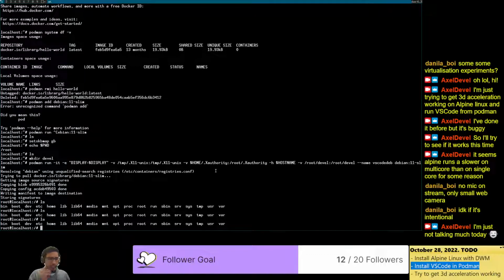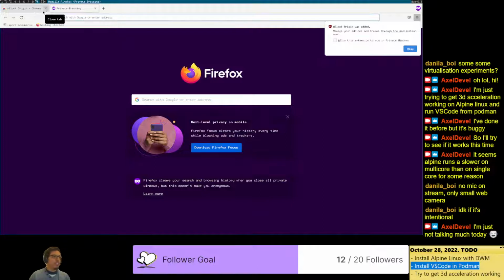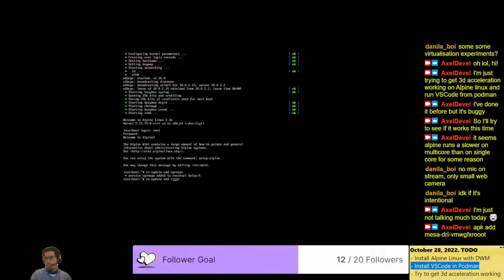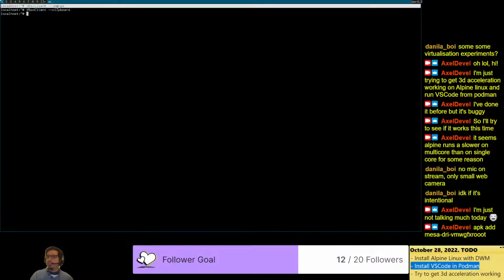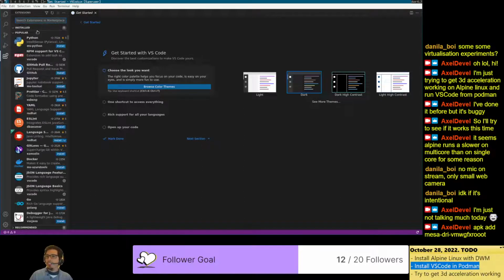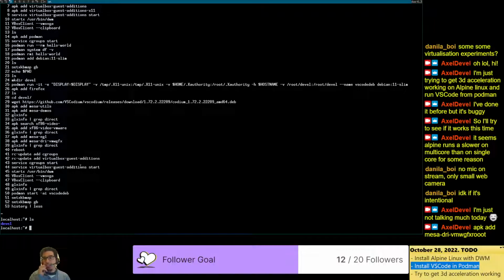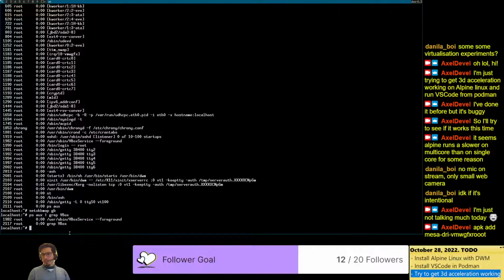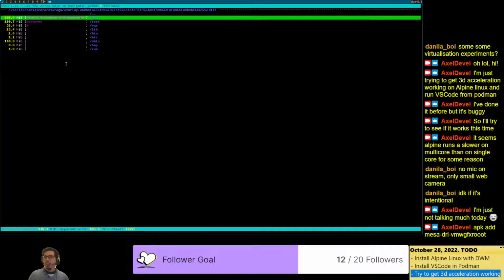Alpine linux, 3d acceleration in Virtualbox with VSCode set up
Trying to get 3d acceleration in virtualbox working with Alpine Linux and VSCode running in a docker container